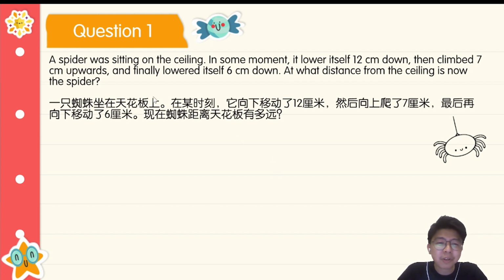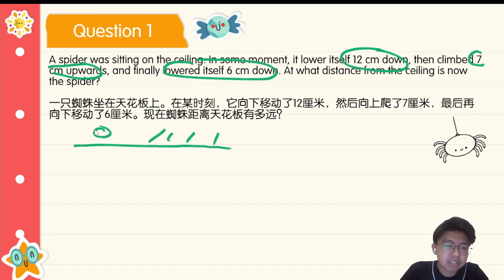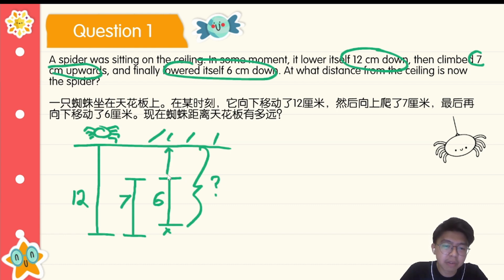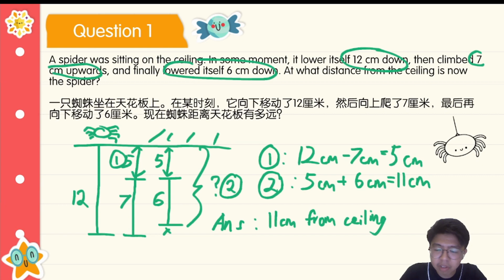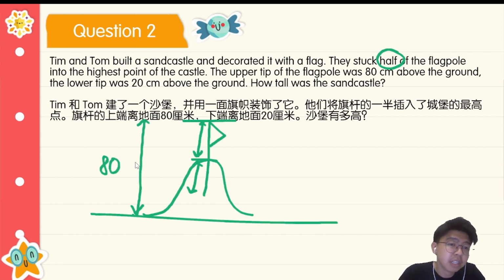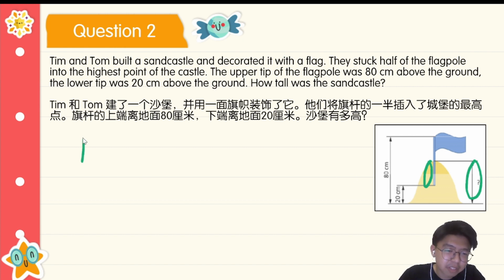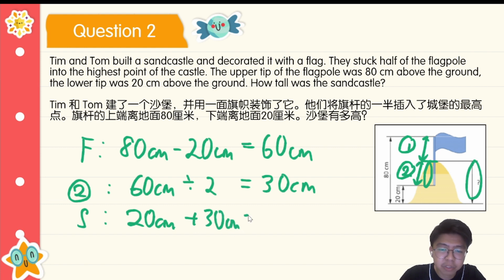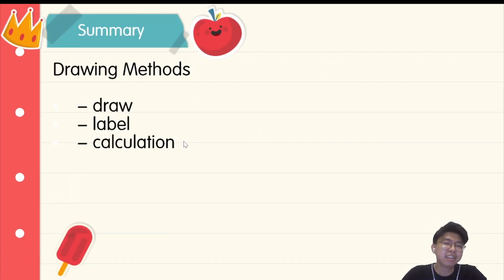Age 8 Fun Math Practice Explanation of Day 3 Week 1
Hi, I am 凯荣老师. With your support, I will create more contents to spark children's interest in learning maths.